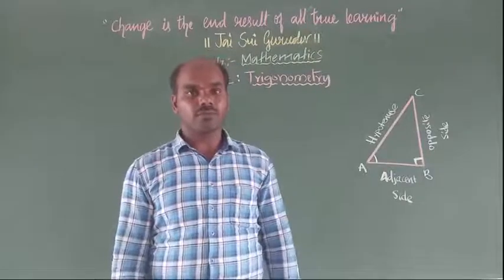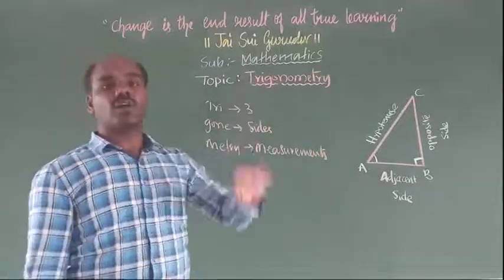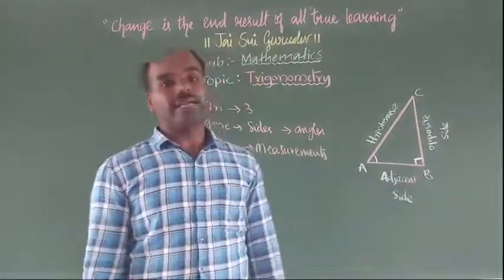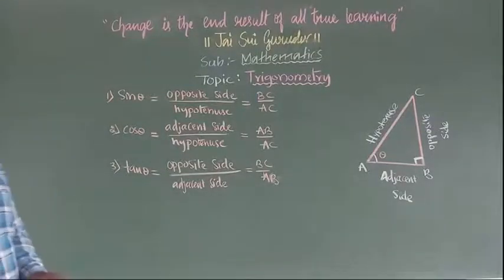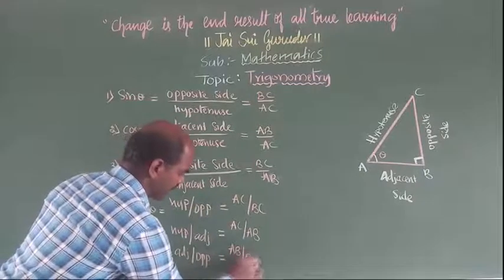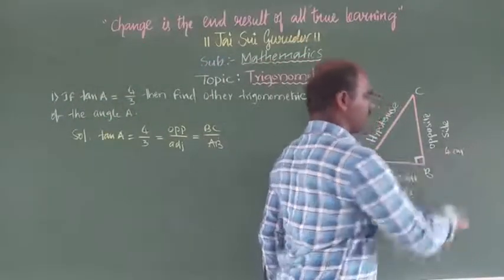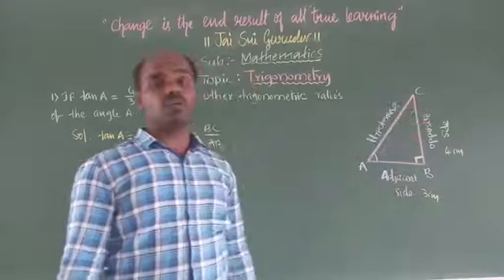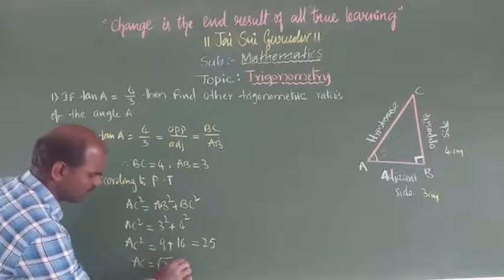Introduction of Trigonometry of 10th Class